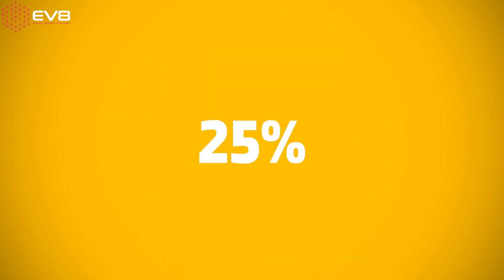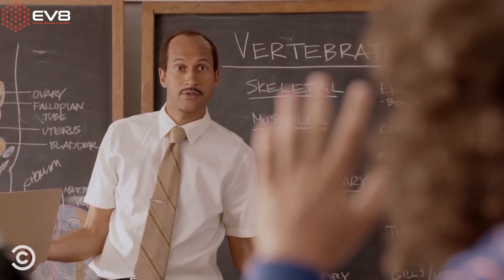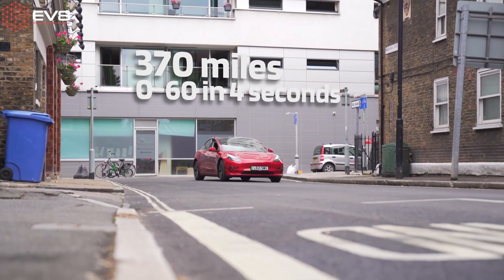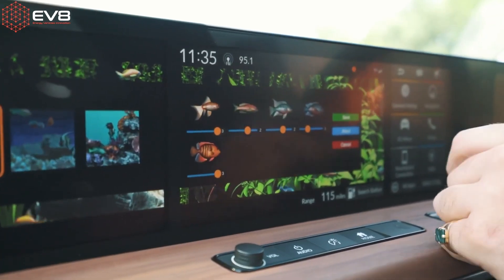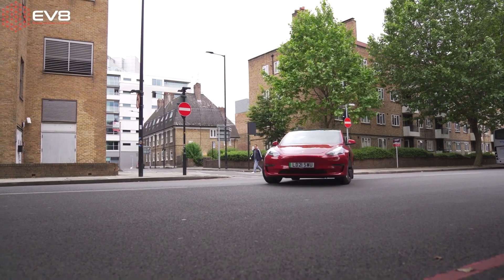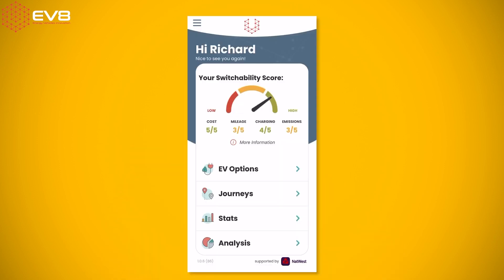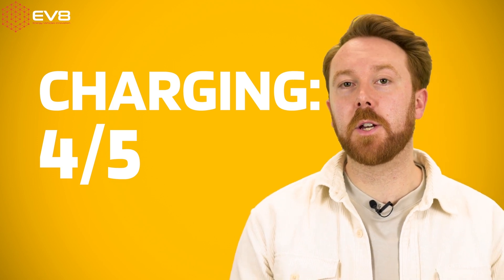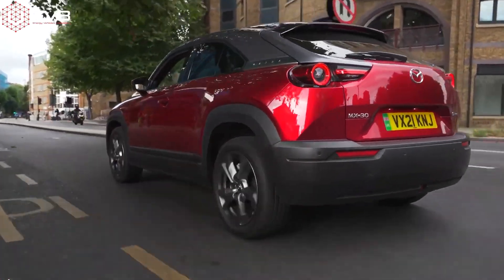How EV8 can help you decide which electric vehicle to buy